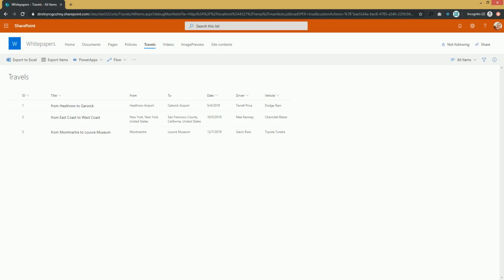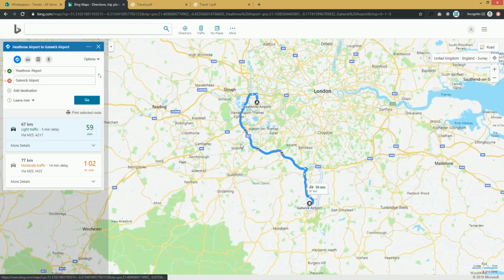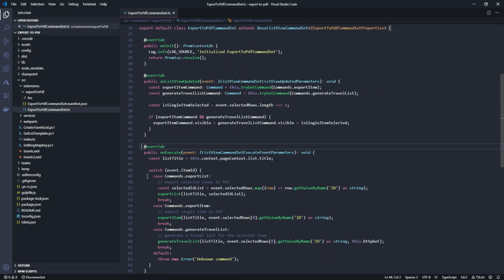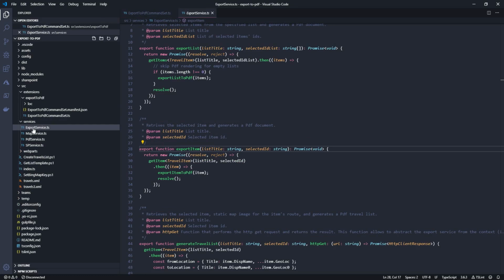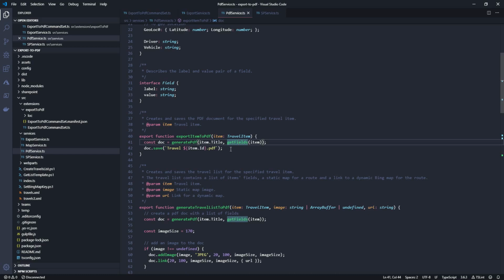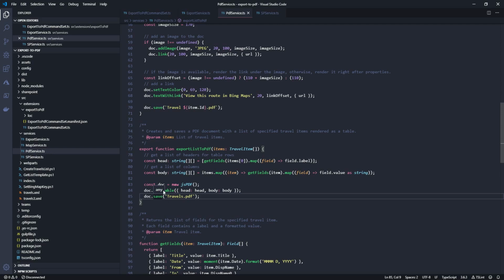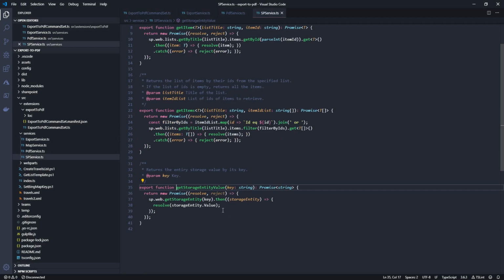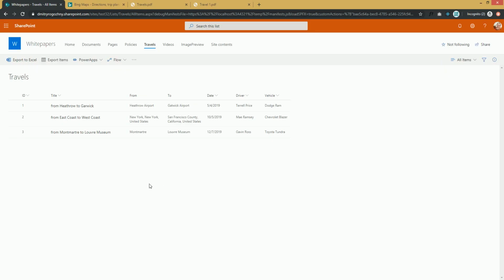SharePoint lab: Export to Pdf extension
Demo of a SharePoint Framework (SPFx) extension that generates pdf files using SharePoint list items as a data source.